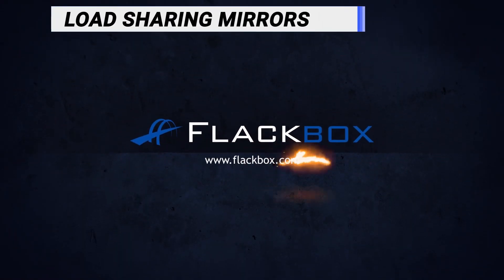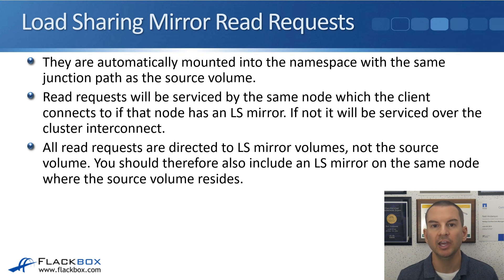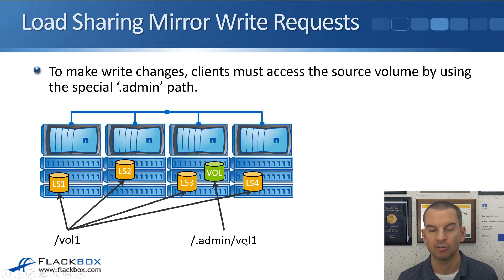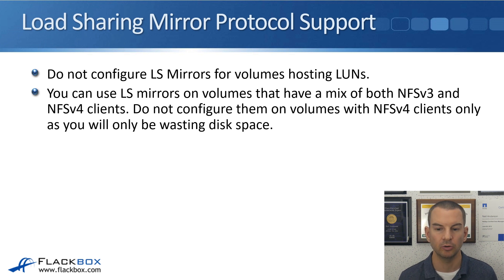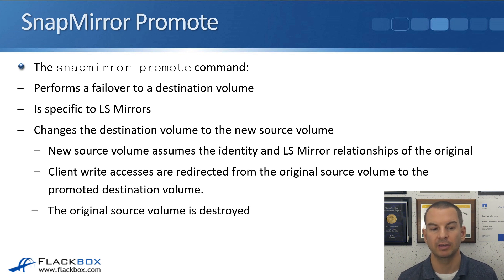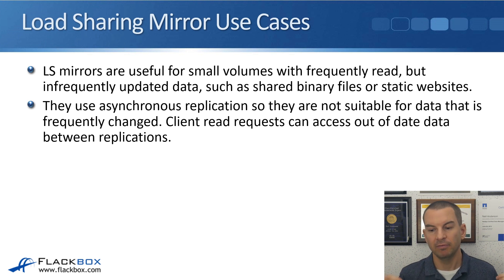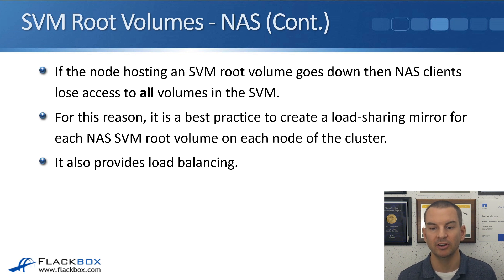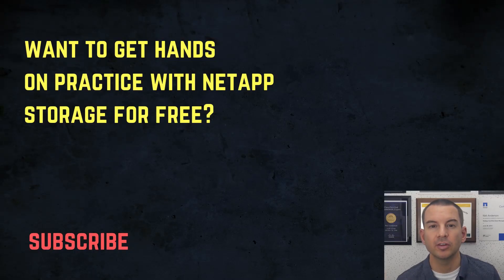NetApp Load Sharing Mirrors (new version)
NetApp Load Sharing Mirrors are the focus of this NetApp training tutorial. Load Sharing Mirrors are mirror copies of FlexVol volumes which provide redundancy and load balancing.

for the full blog post with text and screenshots.

Thanks!
Neil